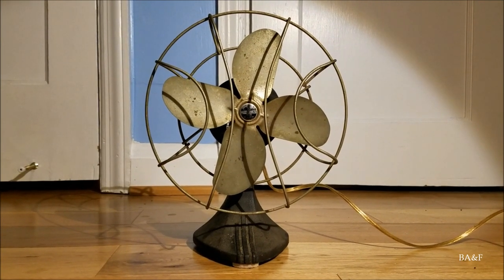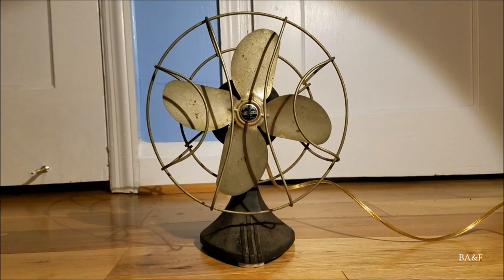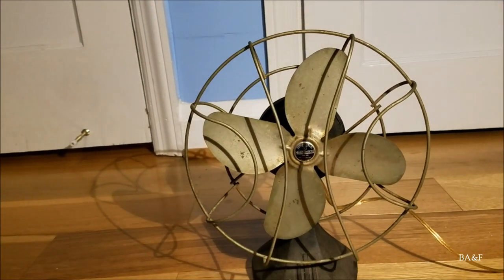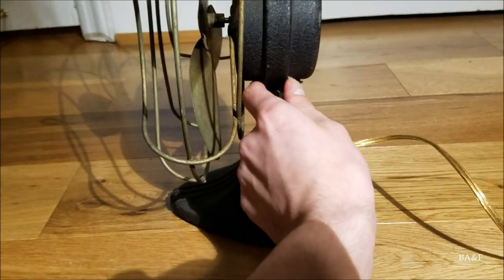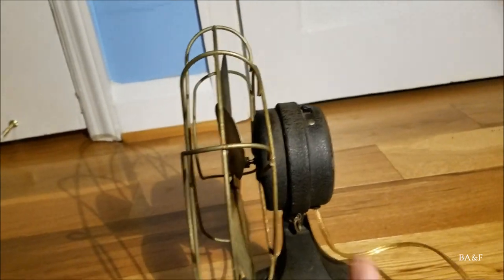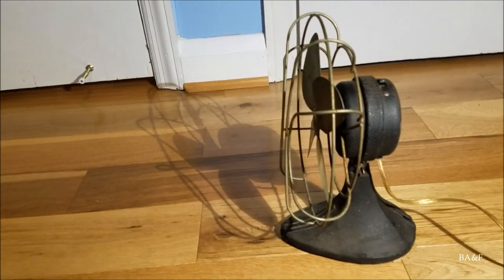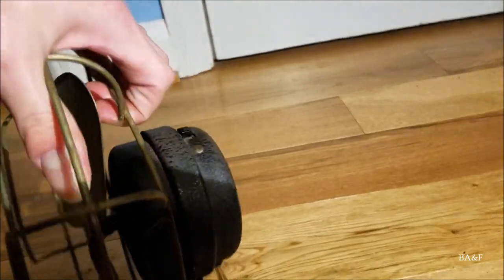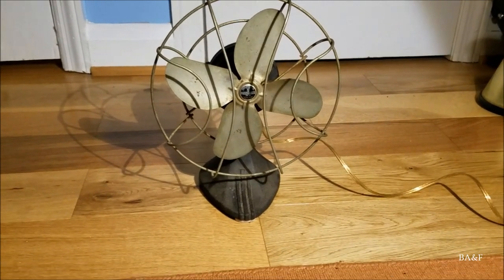Chicago Electric "Handybreeze" ASU 8" Desk Fan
Demo of a little Handybreeze by Chicago Electric Manufacturing Company, from the 1940's.